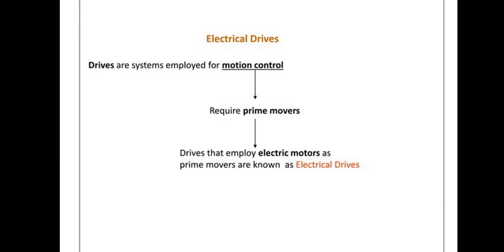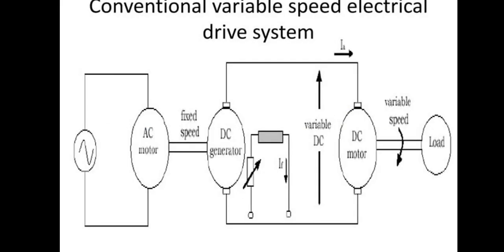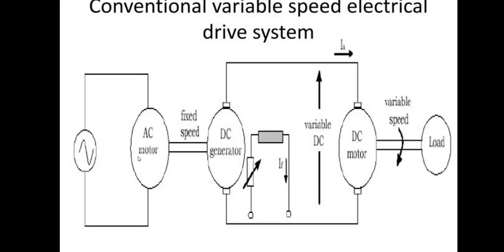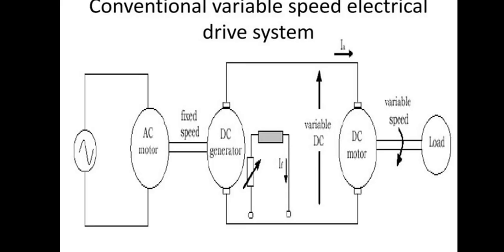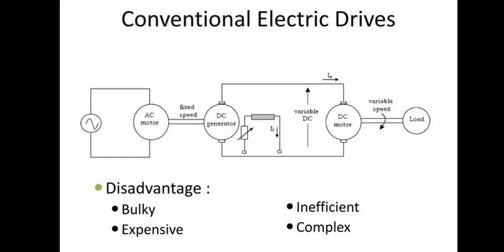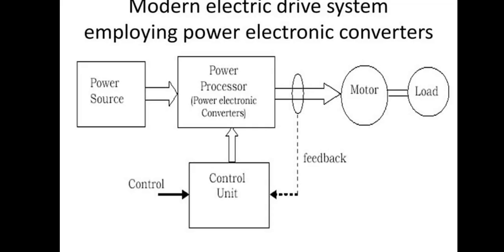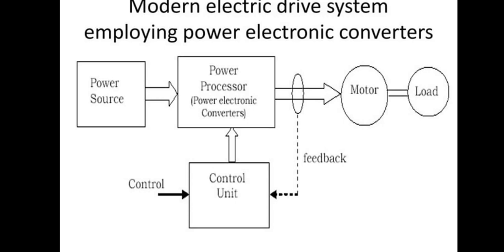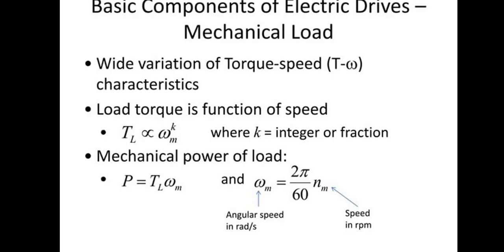Electric Drives and Control - Lecture 1